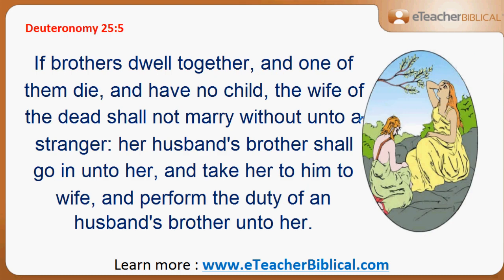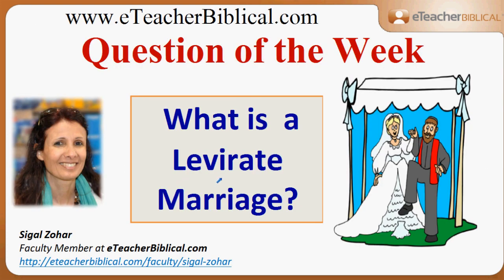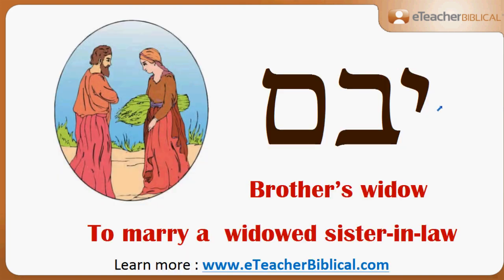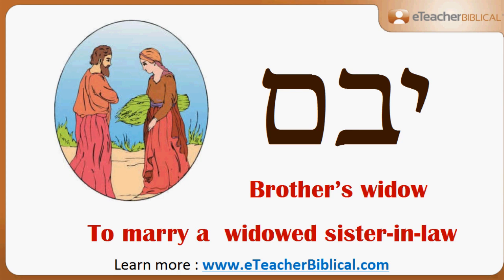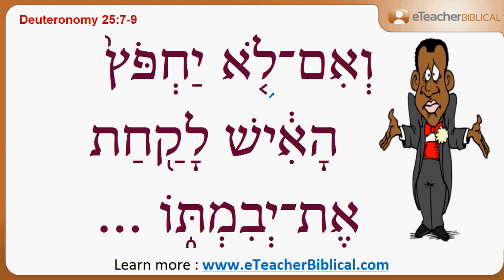What is a Levirate Marriage? | Biblical Hebrew Q&A with eTeacherBiblical.com